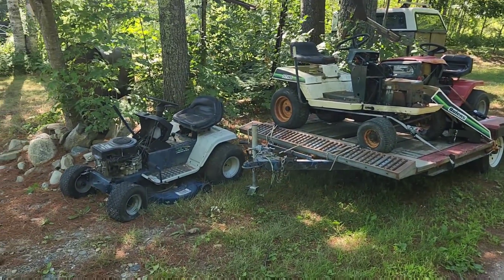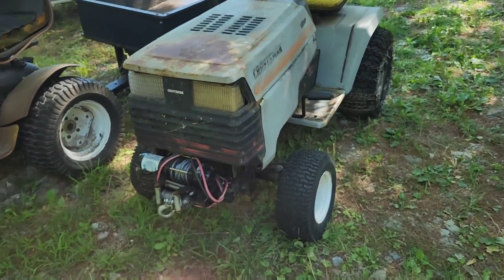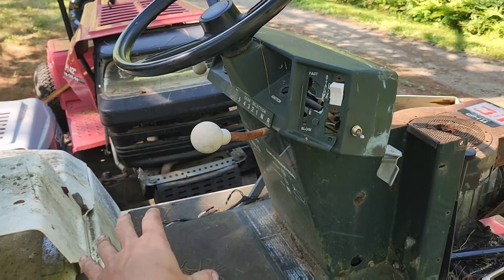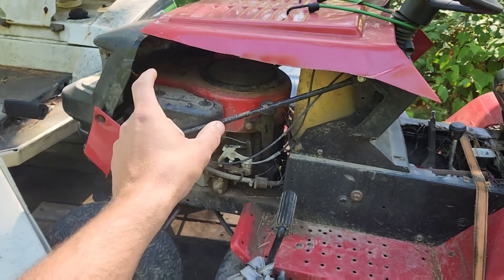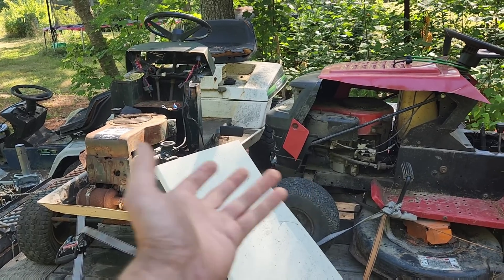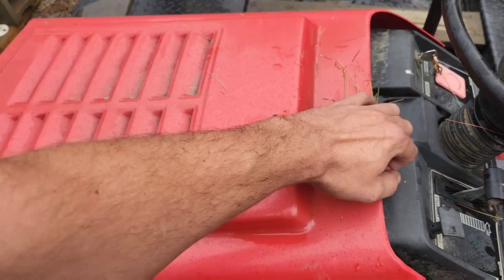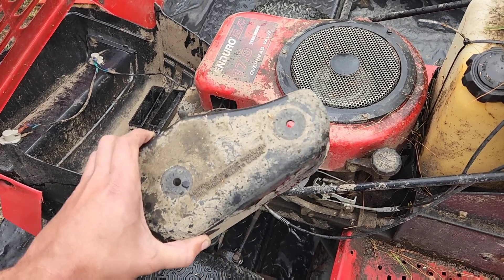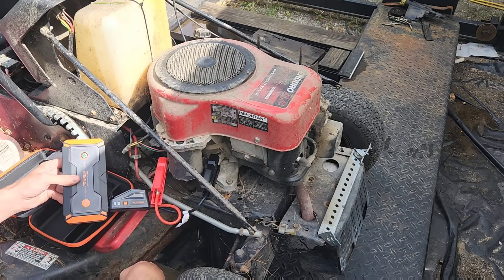Tractor Hunting: Bolens ST110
DuroMax XP23HPE GT6000 Video
Powrun Jump Starter
Female E-TORX Star Socket Set